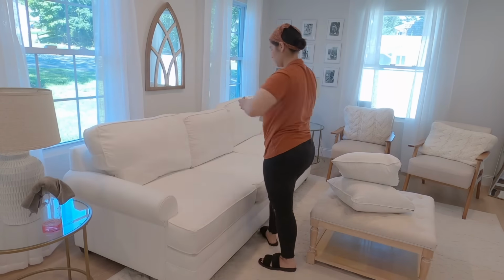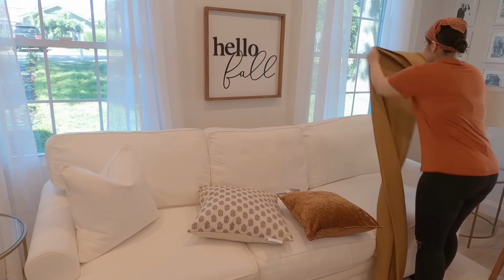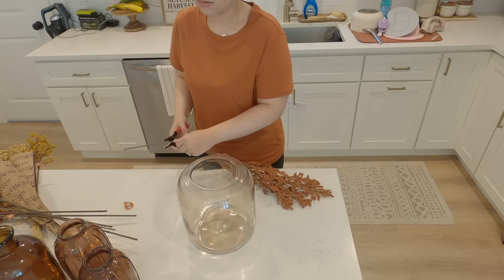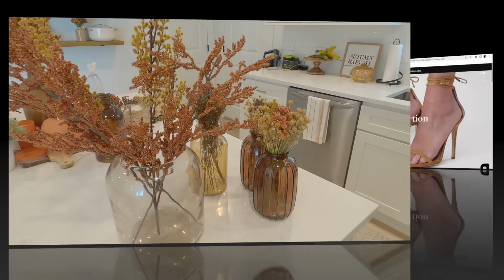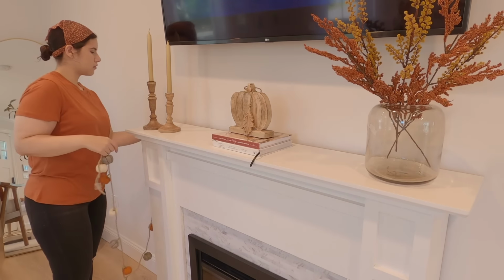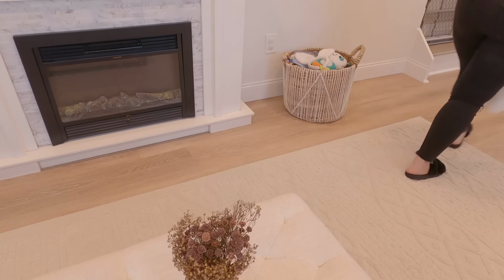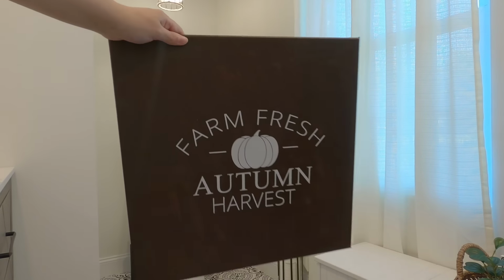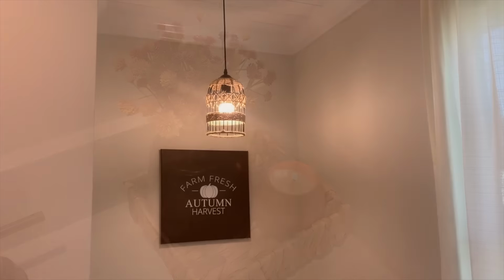*NEW* FALL CLEAN + DECORATE WITH ME 2022 🍁 | FALL DECORATING IDEAS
Hey loves! Part 2 is here! Come decorate with me for fall 2022!  See you soon 💕

Large tinted vase
Block printed pillow
Burnt orange pillow covers
Side tables
Arm chairs
Spin mop
Bissell ICONpet Cordless vacuum
Bona mop

We’re moving!